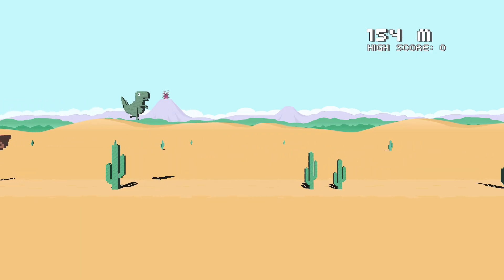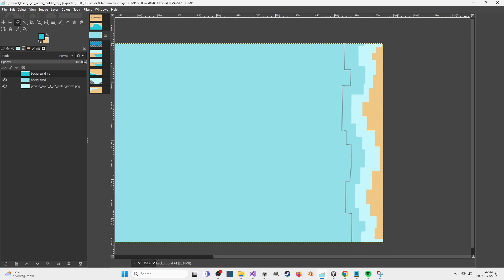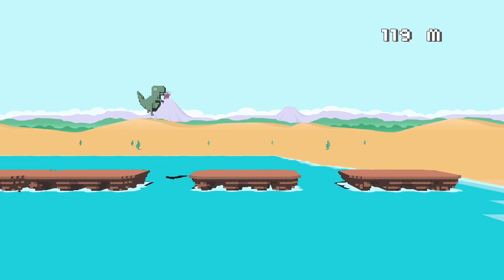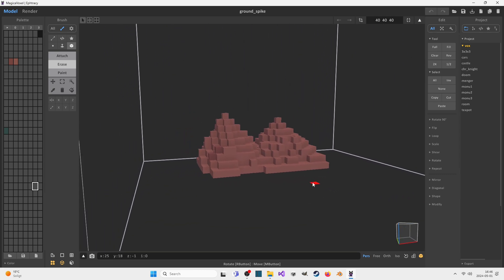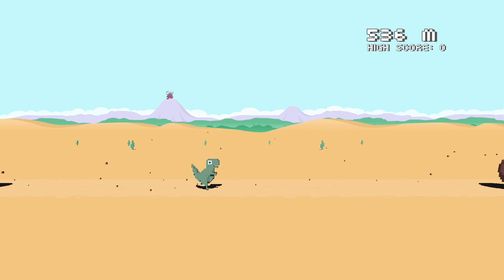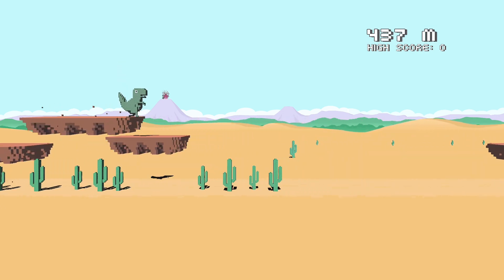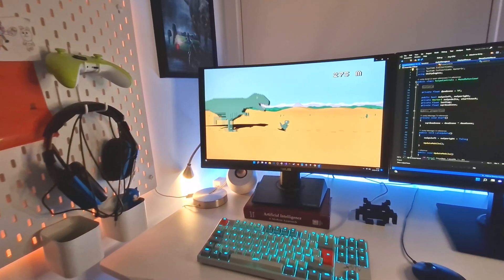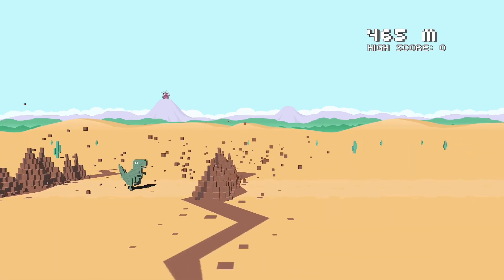I Remade the Chrome Dino Game(again) - in 3D & with BOSSES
👉 To try everything Brilliant has to offer for free for a full 30 days, .

This is part 3 of remaking the Chrome Dino game with 3D graphics and bosses. In this devlog, I'm improving the jump mechanic, adding a water biome, and creating a new highscore system. Go and play the game in the link above!

I used the Unity engine to create this remake of Google's dinosaur game and got some of the art assets from Github, mainly for the player model.